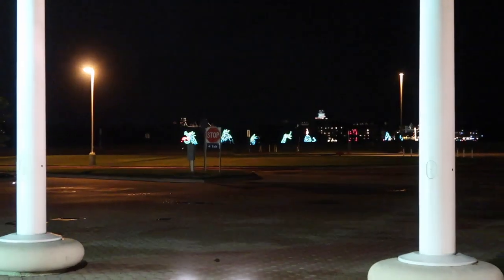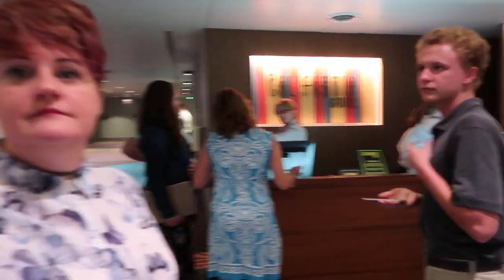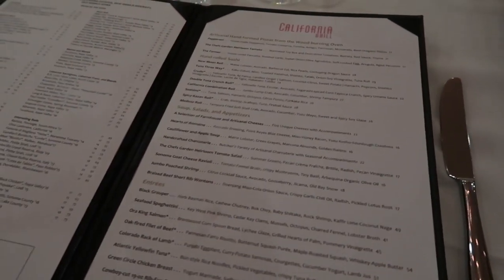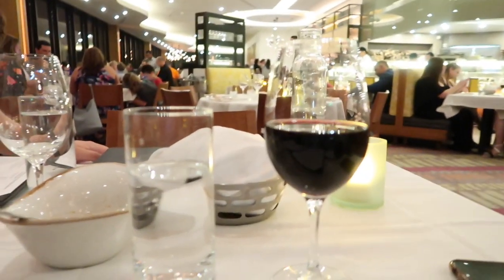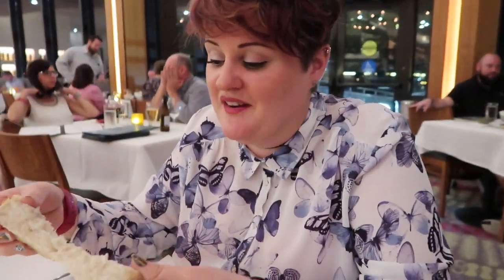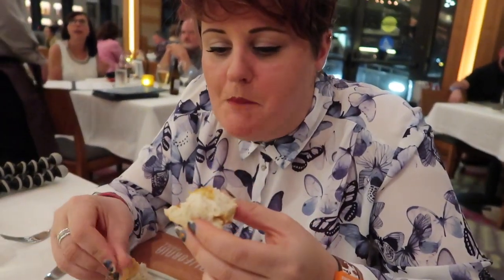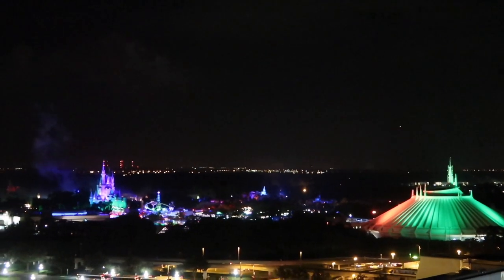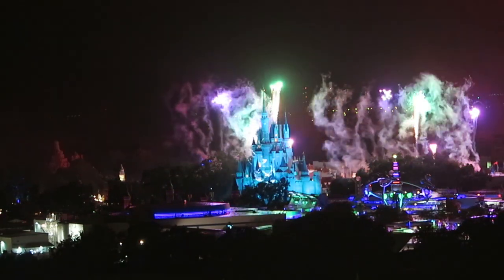California Grill Review and Fireworks @ Walt Disney World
Thanks for joining us on our holidays

Love Will n Lelly